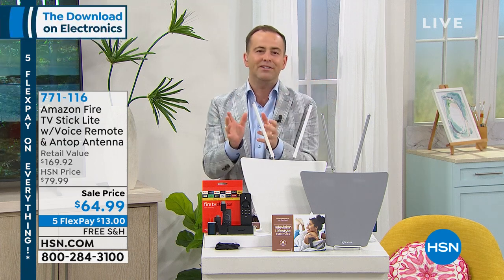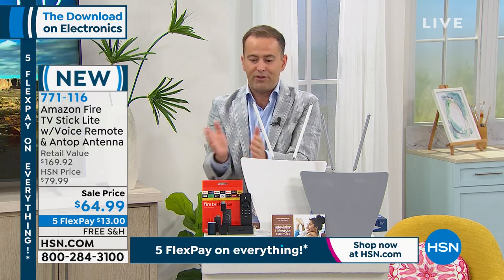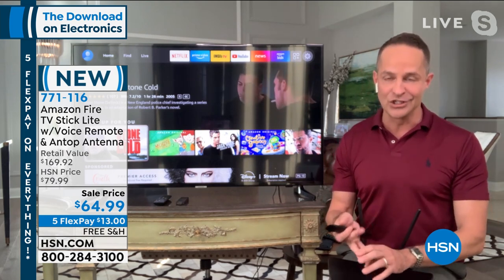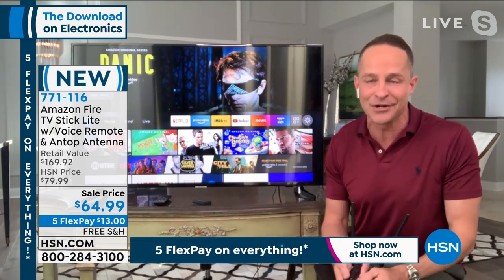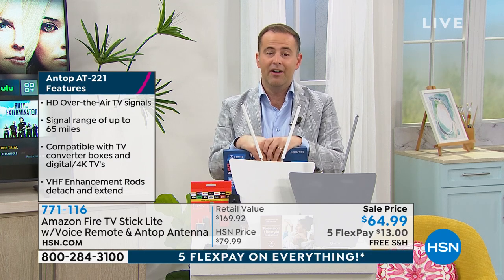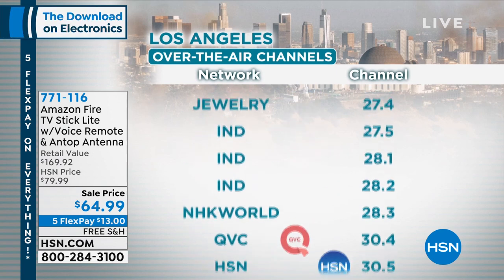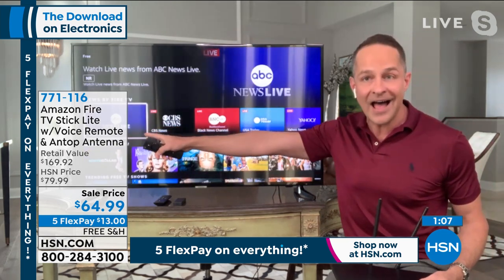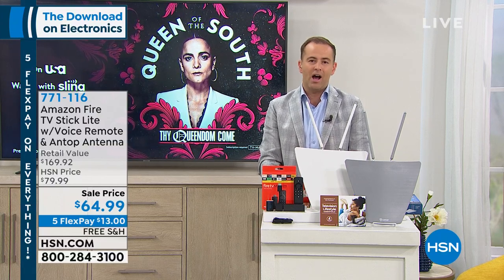Amazon Fire TV Stick Lite with Voice Remote, Antop Anten...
Amazon Fire TV Stick Lite with Voice Remote, Antop Antenna   Voucher
Fire TV Stick Lite comes with all the essentials you need to get set up and start watching with ease. Fire TV Stick Lite delivers quick app starts and fast streaming in Full HD. Press and hold the voice button and ask Alexa to find, launch and control content. Easily search and enjoy thousands of movies, TV shows, apps, and games. Enjoy favorites from Netflix, YouTube, Prime Video, Disney+, Apple TV+, Starz, Showtime, CBS All Access, and more. Stream live news, sports, and mustsee shows. Alexa can also play music, answer questions, read the news, check the weather, and set alarms. The Antop Aero+ AT221BV's Indoor HDTV antenna is Smartpass amplified and boasts a range of up to 65 miles. Detachable VHF Enhancement Rods allow for multidirectional reception and helps to strengthen VHF reception for channels 213. It can be installed in various locations around your home on a wall or on a tabletop, supports HDTV, 1080p TV and 4K Ultra HD and is compatible with TV converter boxes or digital TVs. The number of TV channels and programs that you can receive for free depends on the amount of overtheair broadcasters in your area, so go to the Antop antenna zip code check link to investigate. Just plug into a TV, scan the channels, and enjoy your TV shows.

    Fire TV Stick Lite
    Alexa Voice Remote Lite
    USB cable and power adapter
    HDMI extender
    2 AAA batteries
    Quickstart guide
    Manufacturer's 90day limited warranty on Fire TV Stick
    Antop AT221BV Aero+ Amplified Indoor HDTV Antenna
    AC/DC power adapter
    USB cable
    16' Coaxial cable
    Detachable and extendable VHF enhancement rods
    User documentation
    Manufacturer's 1year limited warranty on antenna

Bundled Goodies

    Television Lifestyle Essentials voucher includes Antop's TV Guide "See What's On Now," LiveXLive Plus 1year membership, Yoga International 3month subscription and Entertainment.com 1year membership.